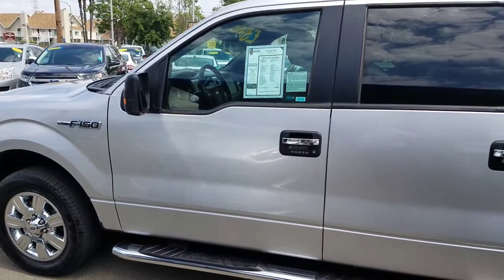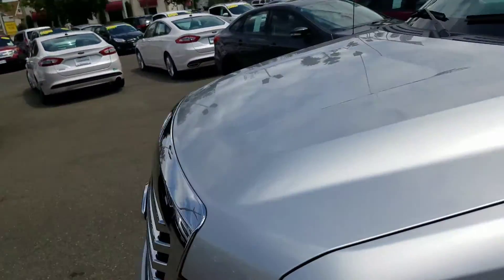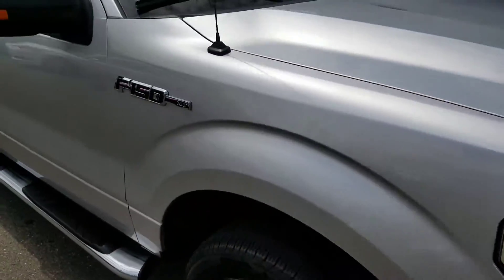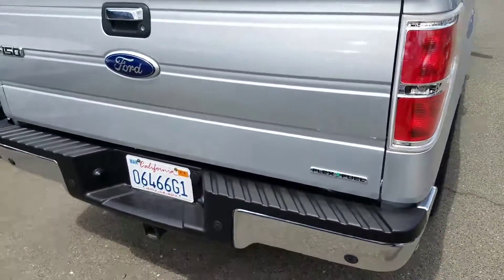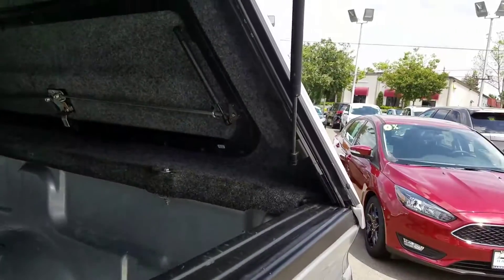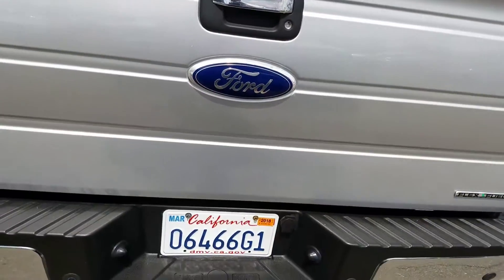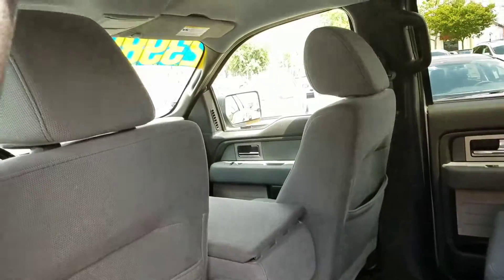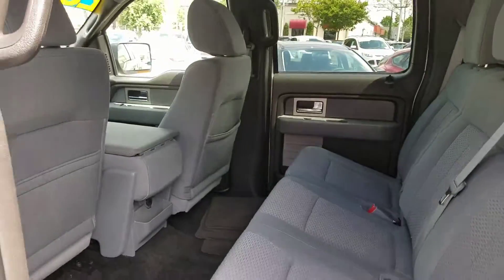2011 FORD F-150 SUPERCREW 2WD XLT 5.0 V8